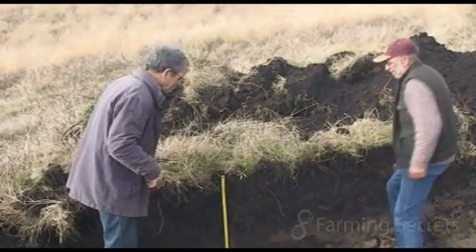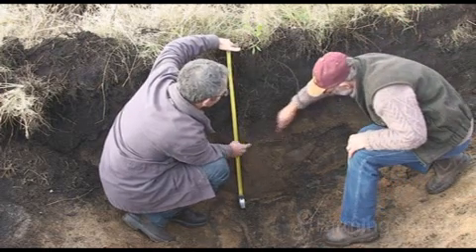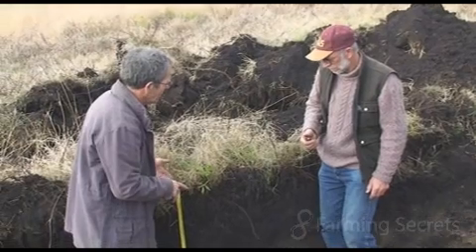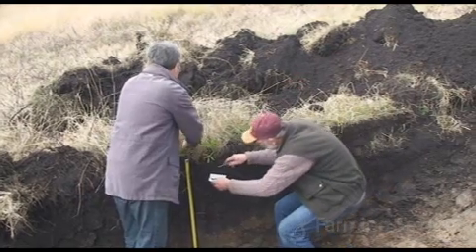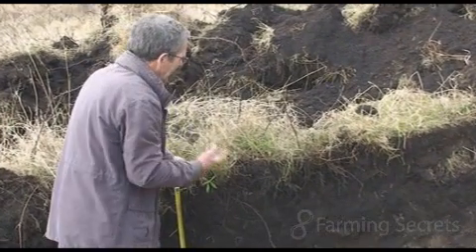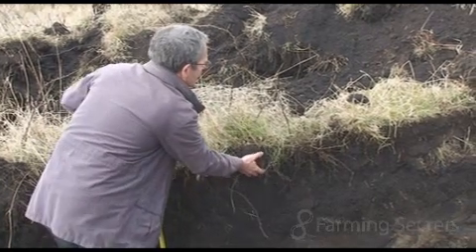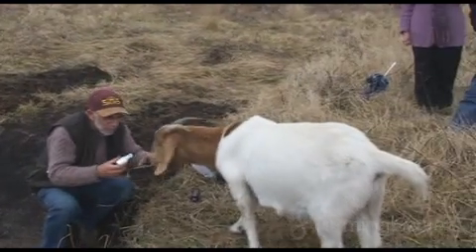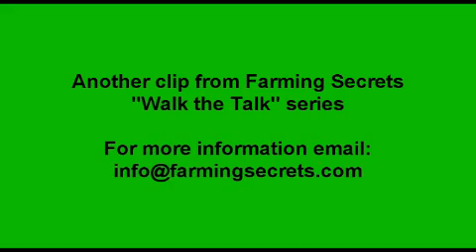FS - Walk The Talk Sneak Peek - Bruce Davison - Clip 3 of 3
In this Walk The Talk Sneak Peek, Bruce Davidson demonstrates what the soil is composed of and explains further what are the different activities going on under the soil.

Dr. Maarten Stapper looks at the soil profile under blackberry to compare it with the soil under the African lovegrass

Bruce Davison is keen on composting worms which quickly and efficiently turn cow manure and other organic waste into worm castings at almost no cost. He says that they work 24 hours a day 7 days a week requiring only food and water in return.

Dr Maarten Stapper  is passionate about discovering and using the power of nature in food production systems -- and the connections between soil biology, soil health, and the overall functioning of agro-ecosystems, and sees many opportunities for Australian agriculture to reverse soil degradation and regenerate soils.

This clip is a property of Farming Secrets.
Farming Secrets is passionate to support farmers to farm with health, be viable and to grow nutrient dense mineral rich food for us all to eat -- humans and animals -- without the use of chemicals.
Farming Secrets films successful farmers and experts who share their stories and show you how.